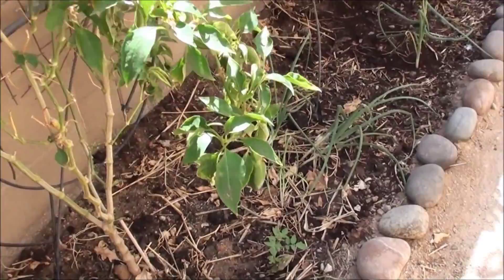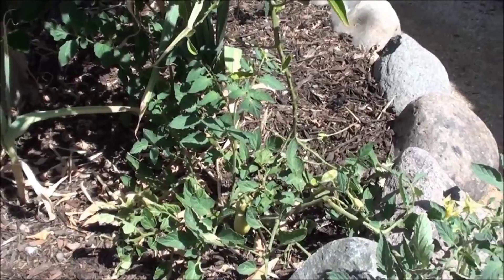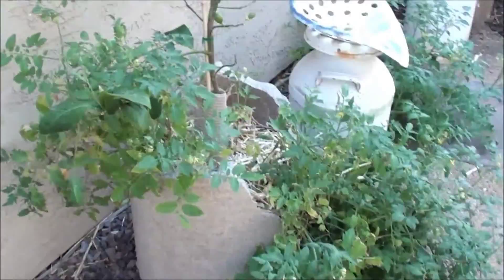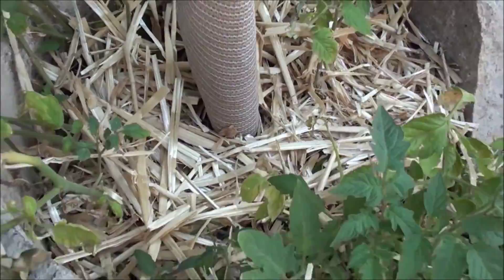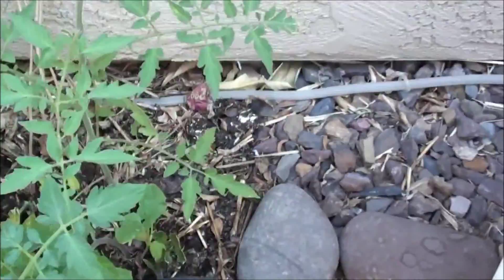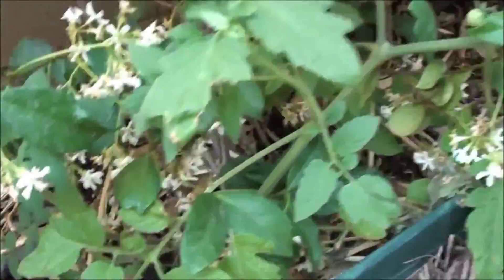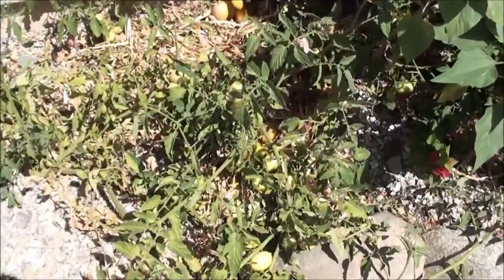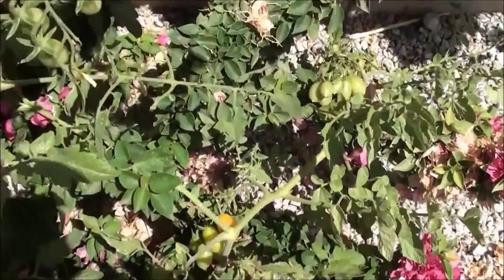How my TOMATOES grow in the EXTREME desert summer heat of Arizona